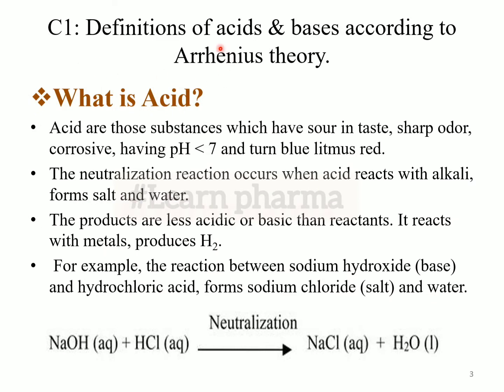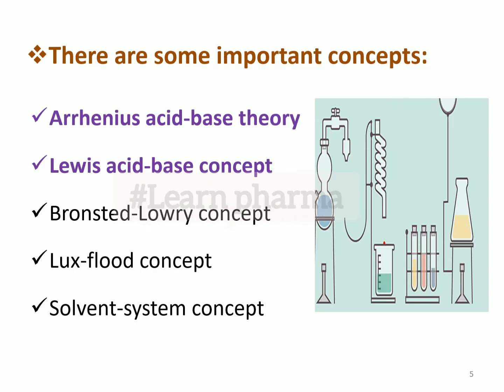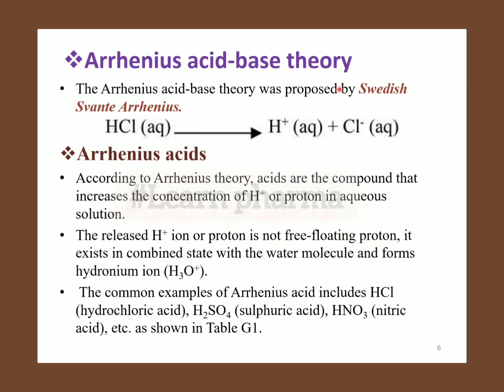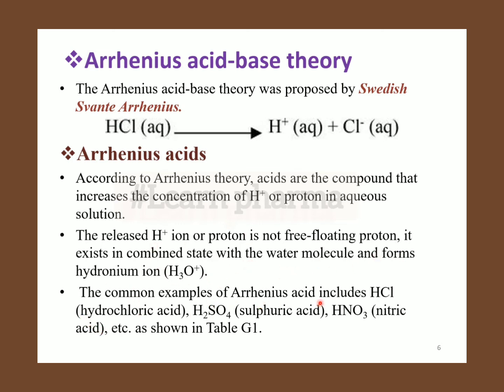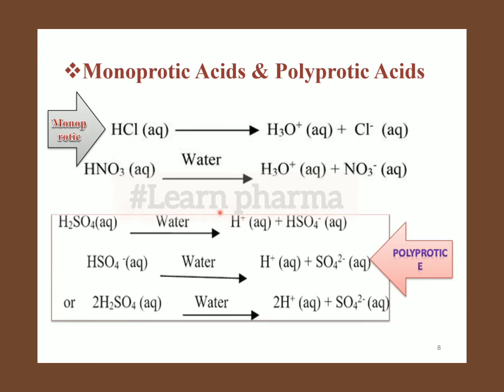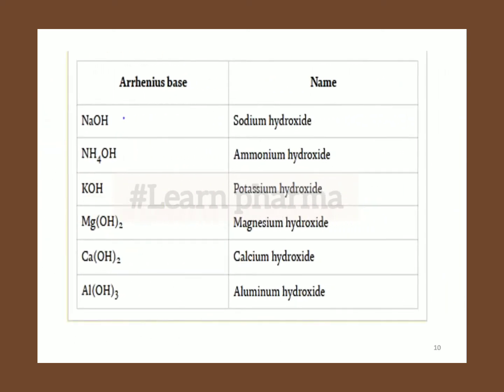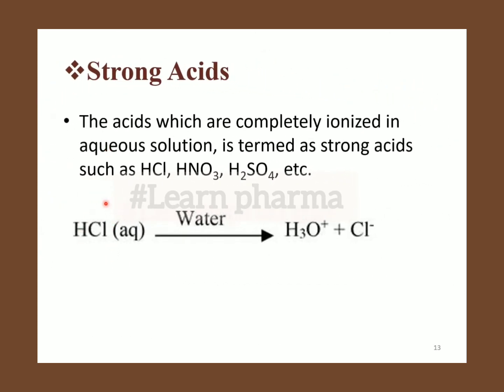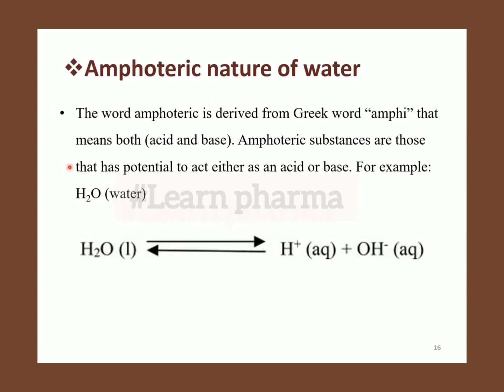Arrhenius Acid- Base Theory with limitations 👩‍🔬👨‍🔬🧪/ Pharmaceutical Analysis/GPAT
GPAT series

Arrhenius theory, theory, introduced in 1887 by the Swedish scientist Svante Arrhenius, that acids are substances that dissociate in water to yield electrically charged atoms or molecules, called ions, one of which is a hydrogen ion (H+), and that bases ionize in water to yield hydroxide ions (OH−).

It is now known that the hydrogen ion cannot exist alone in water solution; rather, it exists in a combined state with a water molecule, as the hydronium ion (H3O+). In practice the hydronium ion is still customarily referred to as the hydrogen ion.